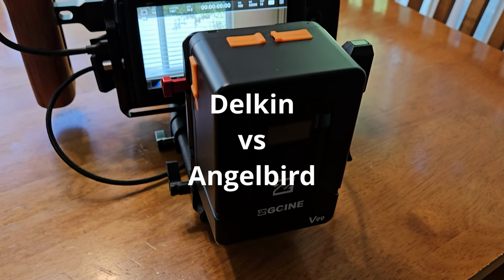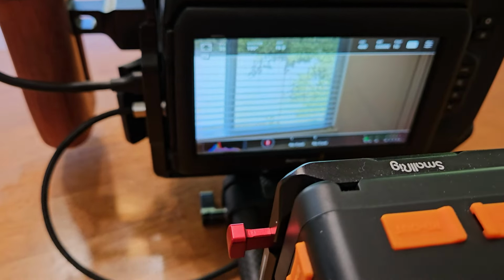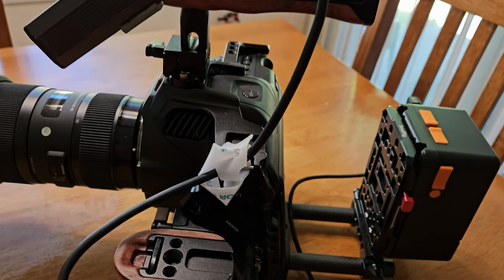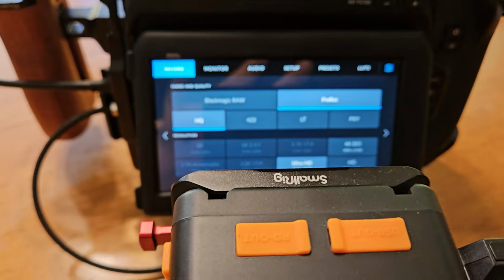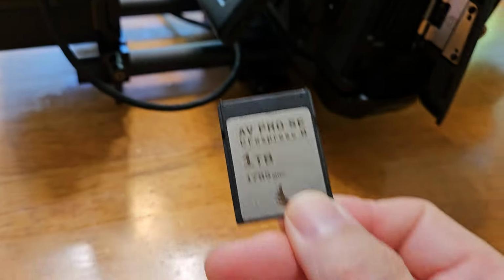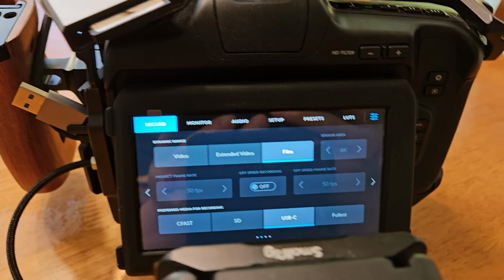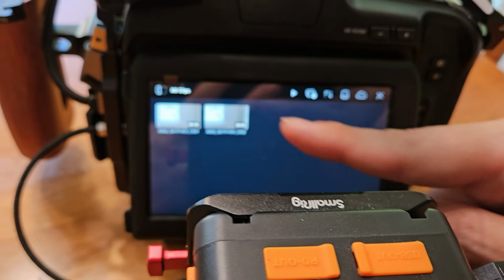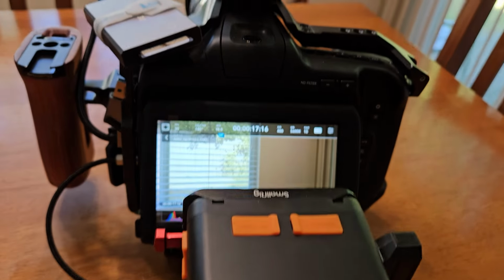My Delkin Juggler 1tb doesn't work on the BMPCC 6k Pro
I've been using the Delkin Juggler 1 tb as my storage solution for the BMPCC 6k till recently. It's been a great storage solution but now I have way too many problems with it. I basically can't record to it.

I've tried multiple solutions like switching out usb cables, switching the format of the drive from mac os to exfat. Nothing worked...

Now, I'll show you what I did to have a working ssd solution that works for me.

CFExpress type B card
CFExpress type B card reader